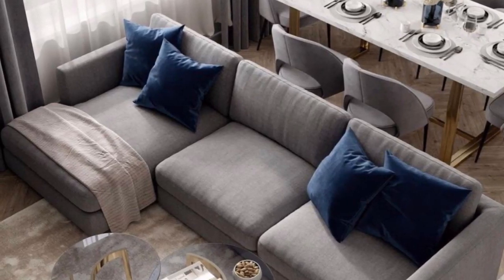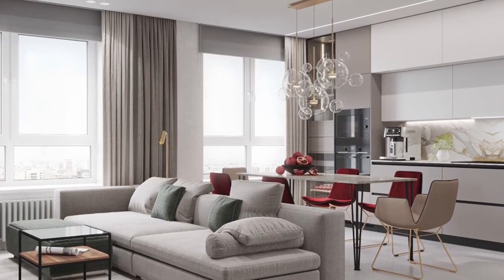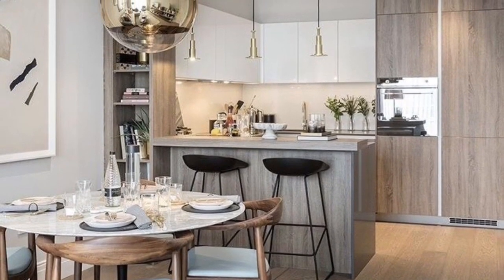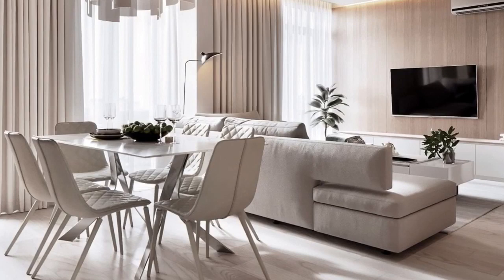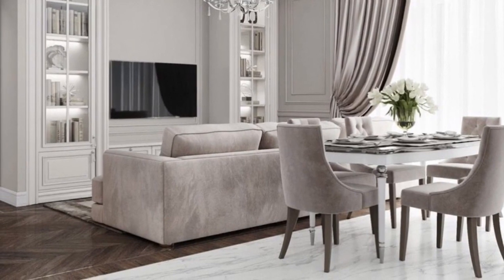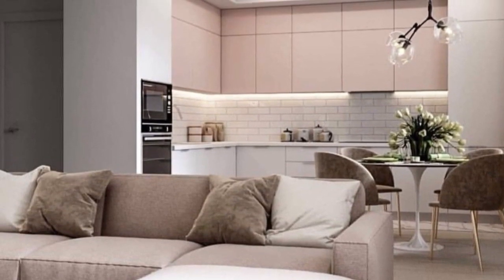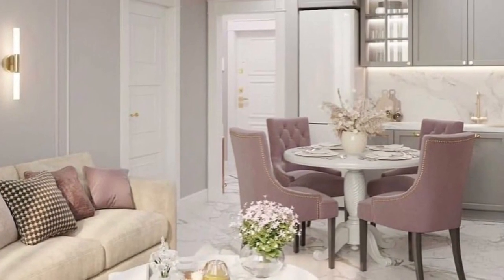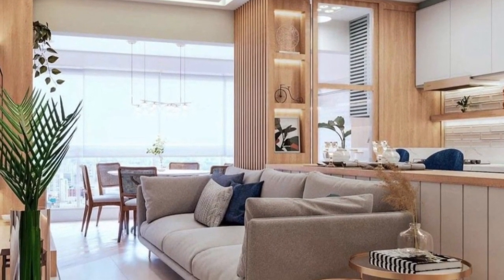Modern Small Studio Apartment Design Ideas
Modern small apartment decor ideas